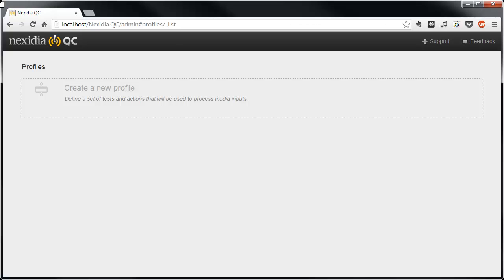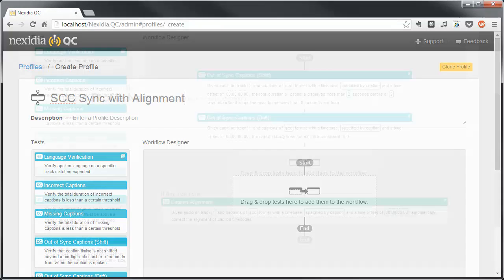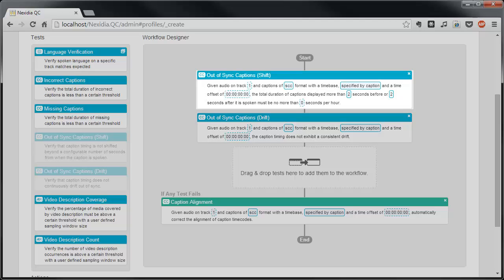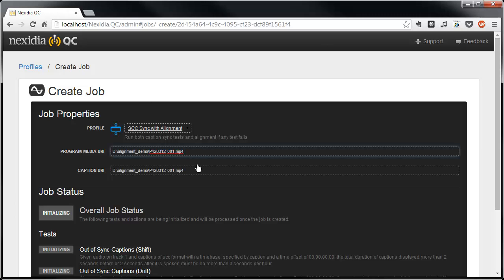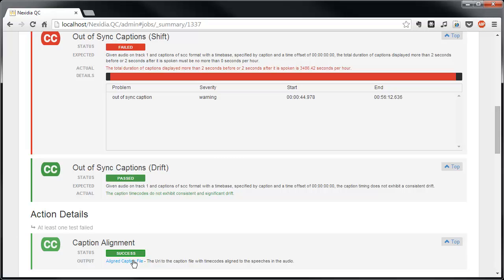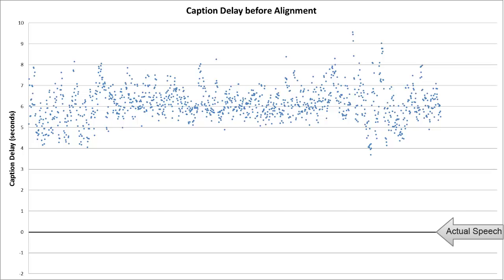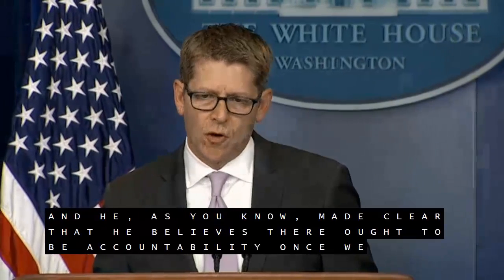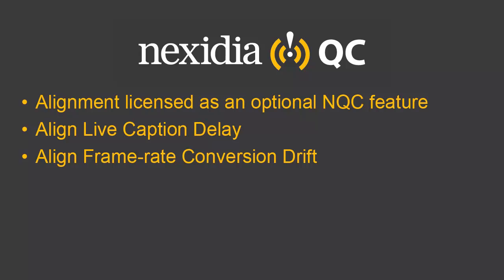Nexidia QC Caption Alignment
Video demonstration of Nexidia QC's caption alignment feature